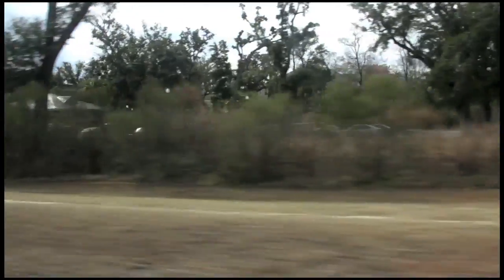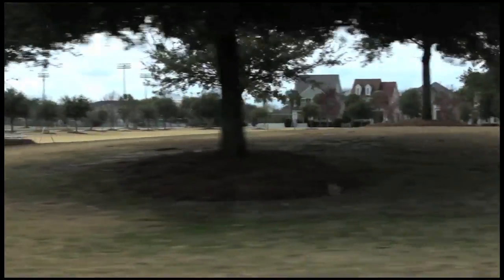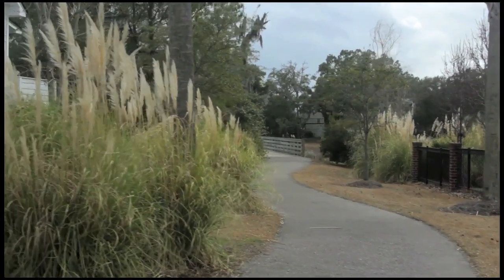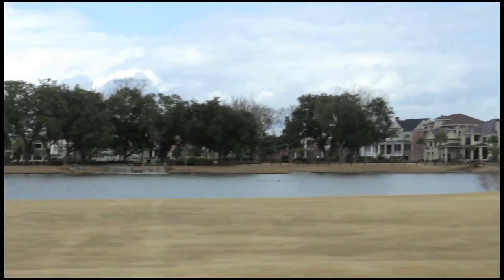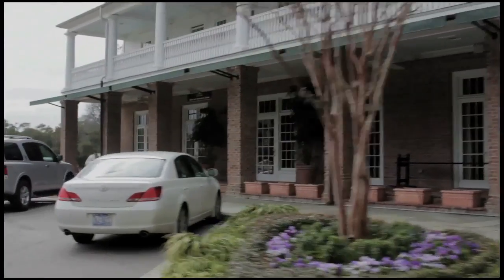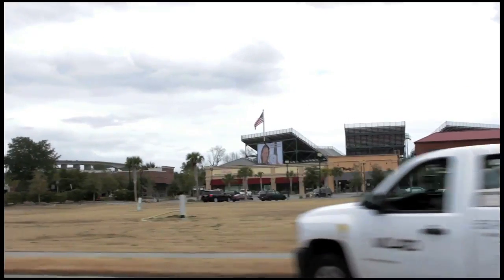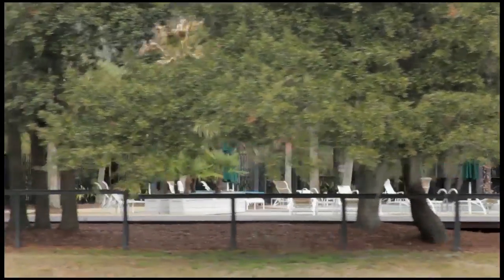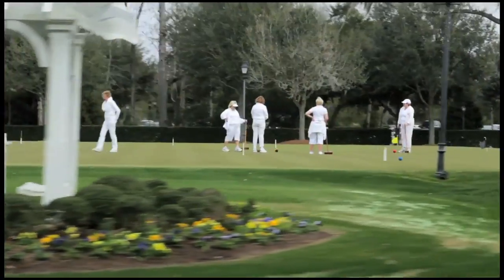Daniel Island SC Real Estate Driving Tour - Daniel Island Homes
-- Watch a driving tour around Daniel Island as I show you what the homes and neighborhoods are like on Daniel Island.  Have Questions About Daniel Island?

Make sure you get an outside agent when you look for a home on Daniel Island where you can see all the listings for sale not just the ones the developers want you to see.

Call The Brennaman Group today and get a tour of Daniel Island real estate.